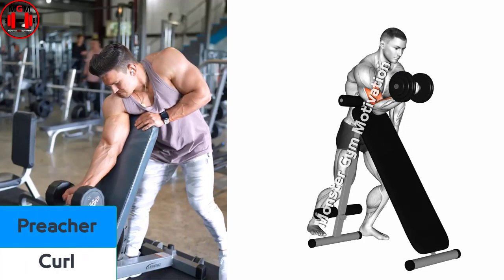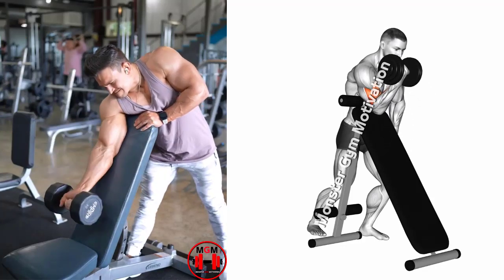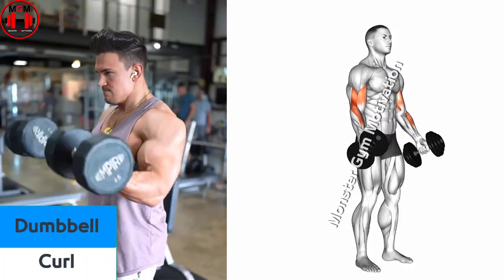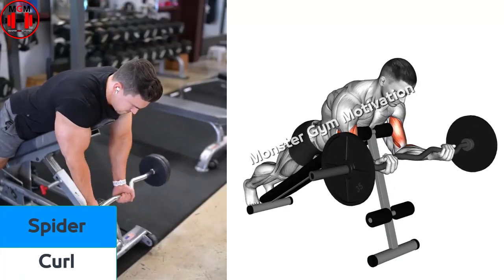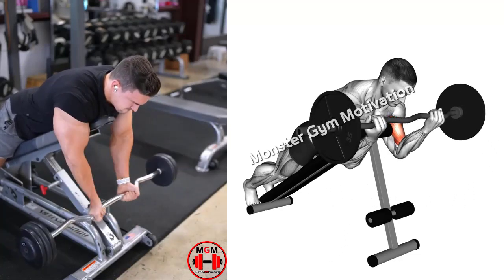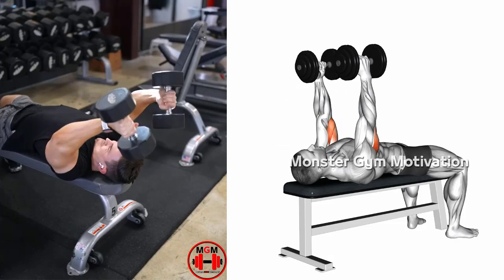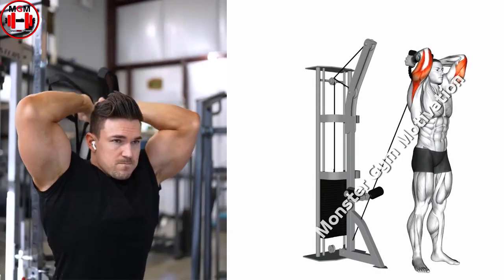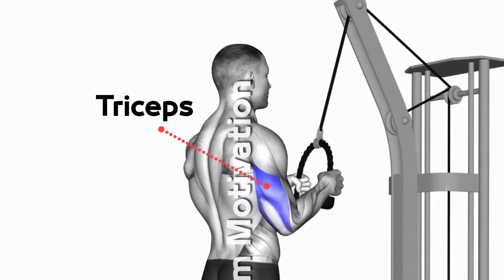Massive Arms Workout To Build Huge Arms With Simple Exercises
We Presents To You A Great Workout Arms Exercises. Which is Effective And Benificial For Beginners. In this Video Im going To represents Whole Biceps & Triceps And Forearm. In Home And Gym. With Dumbbells And Barbell And Cable Workout.